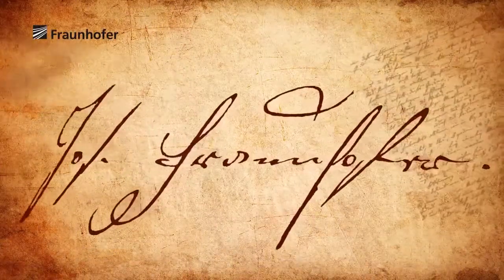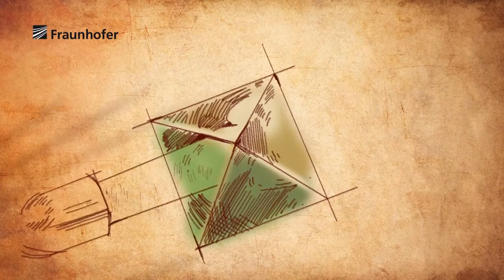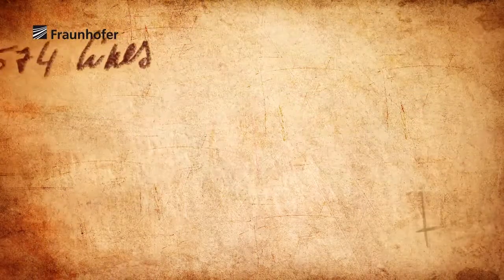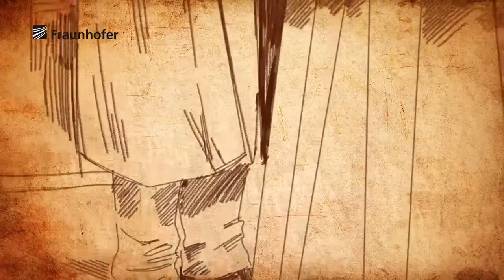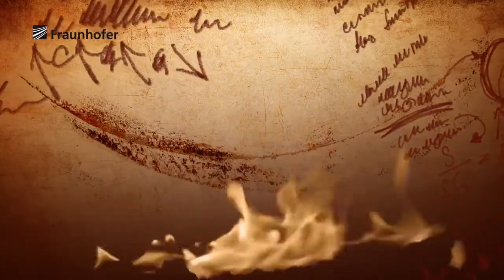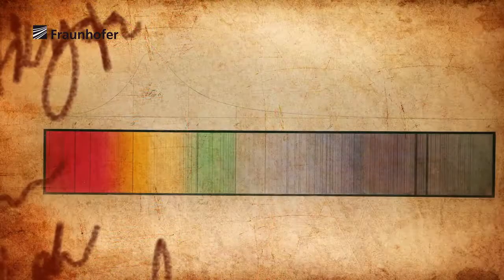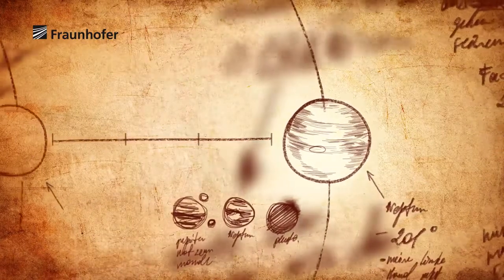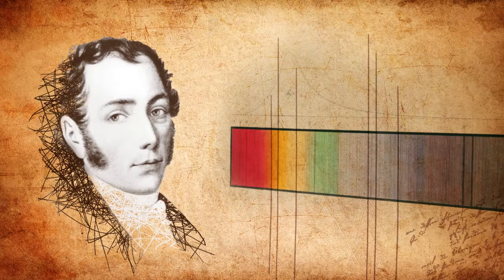200 years of Fraunhofer lines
Researcher Joseph von Fraunhofer, born in 1787, brought us closer to the stars. Counted as one of the founders of modern optics, he succeeded in manufacturing telescopes in a quality that had never been seen before. In 1814, he made his most significant discovery, which was then named after him – Fraunhofer lines. These make it possible for us to get a closer look at space and to understand how stars are born.